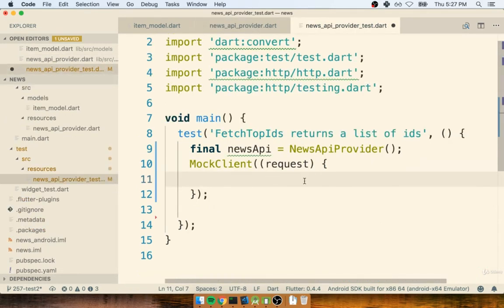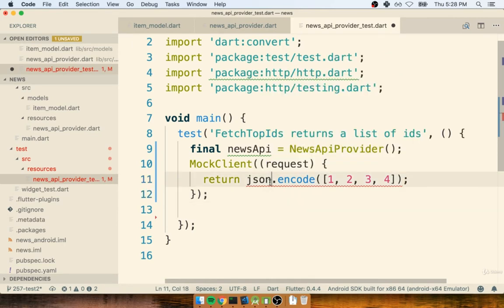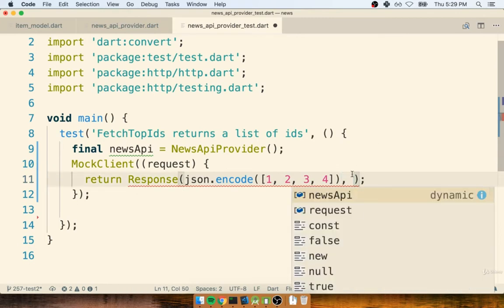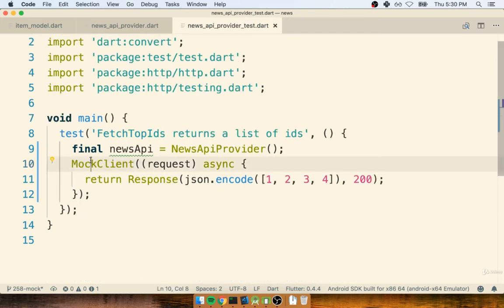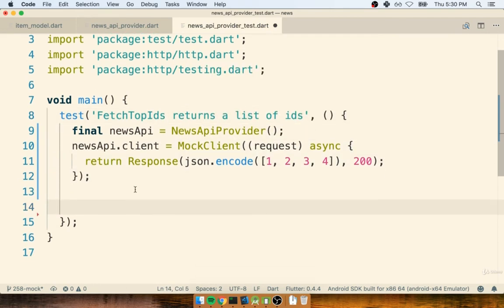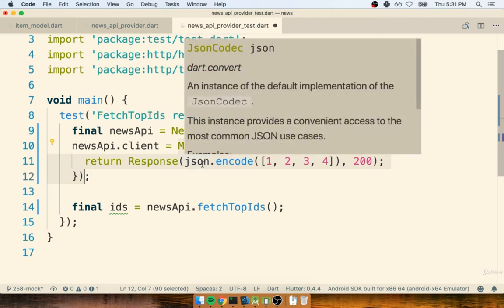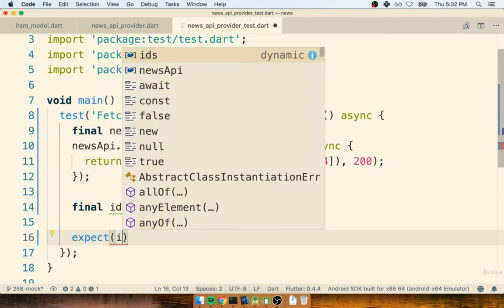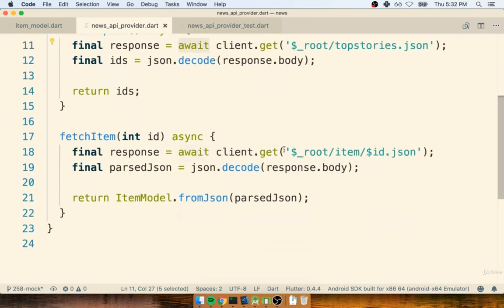Flutter : Returning JSON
Flutter : Returning JSON in app